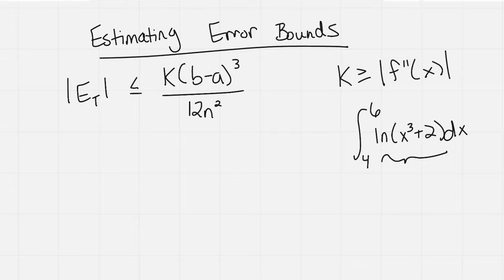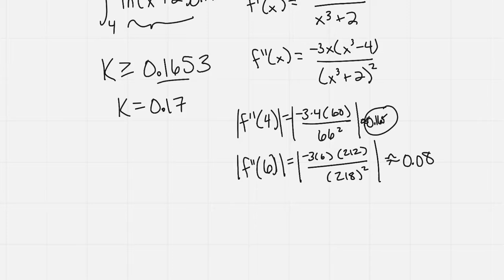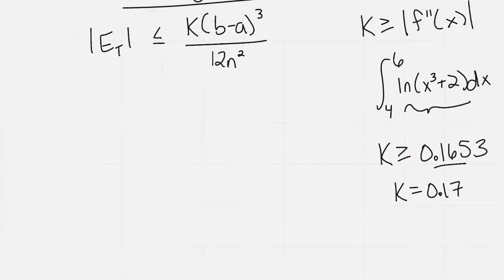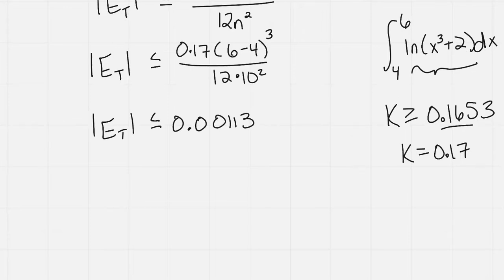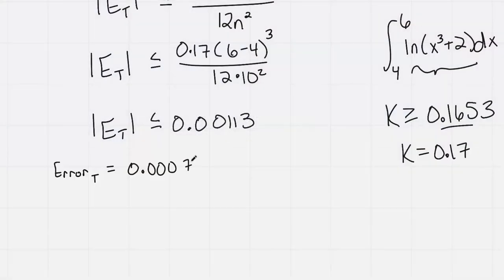Calculating Error Bounds - Approx. Integration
The function is taken from Calculus Early Transcendentals James Stewart 7th edition (section 7.7).